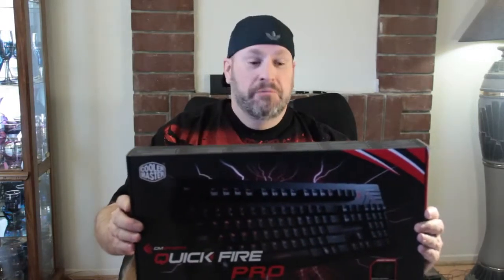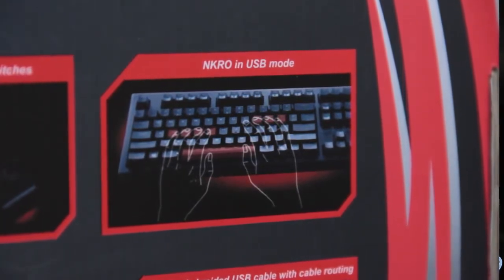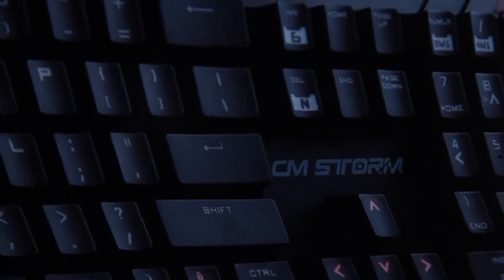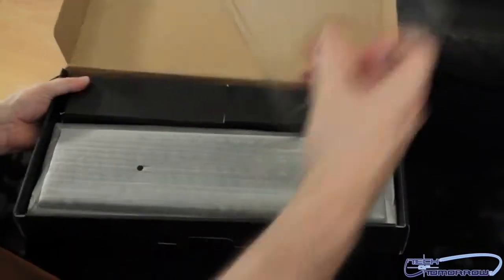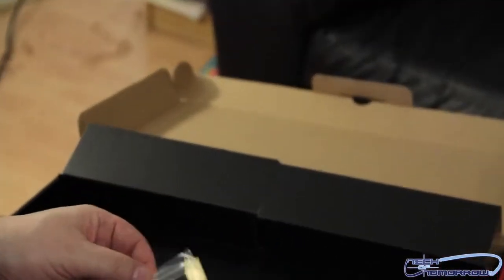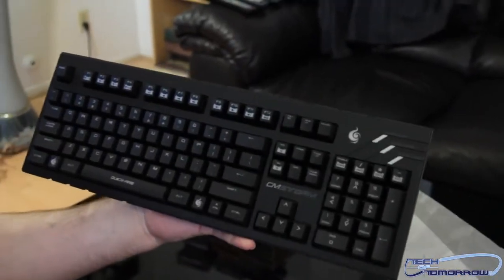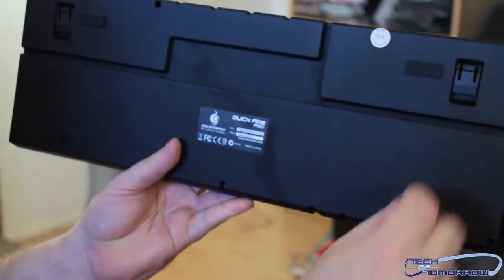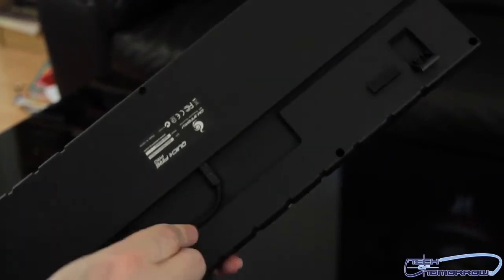CM Storm QuickFire Pro Mechanical Gaming Keyboard Unboxing